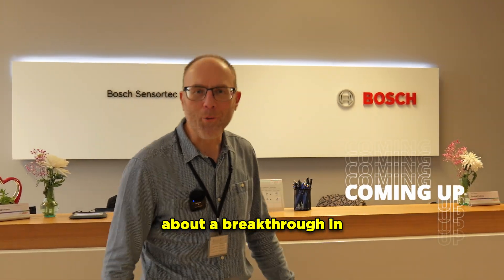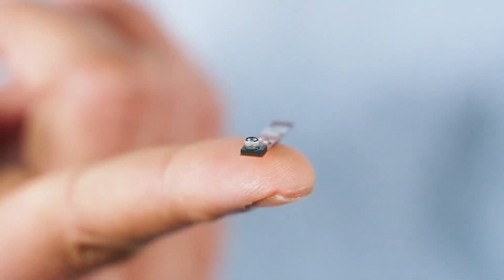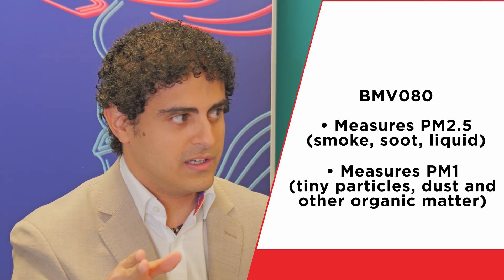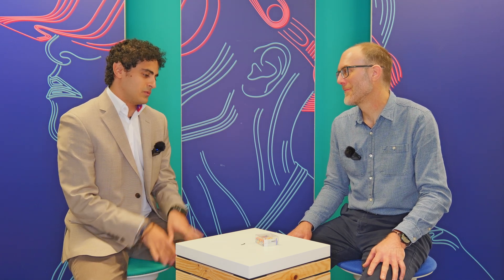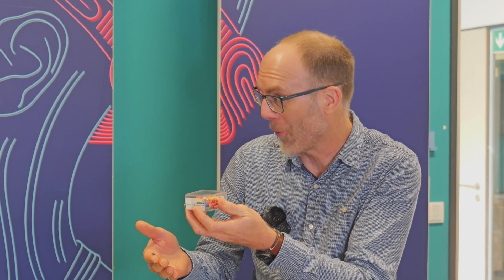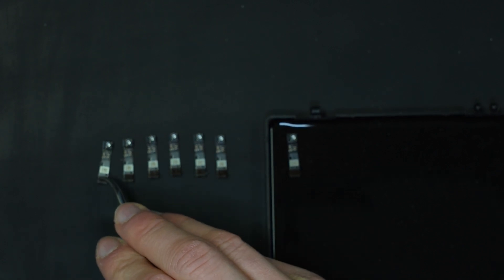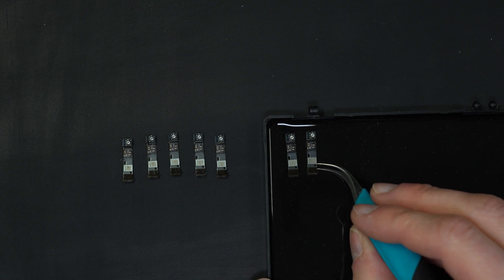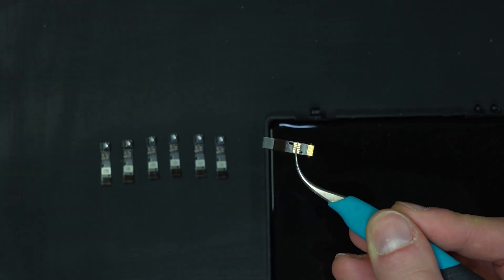Bosch BMV080: World’s Smallest Fanless Particulate Matter Sensor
Bosch Sensortec’s BMV080 is the world’s smallest fanless particulate matter sensor, and it changes the game for embedded air quality sensing.

📏 Just 4.2 × 3.5 × 3 mm, the BMV080 removes the need for bulky fans, airflow chambers, and noisy enclosures — enabling silent, accurate PM2.5 and PM1 detection in wearables, IoT devices, and smart home systems.

No moving parts. No airflow control. No noise.

Instead:
✔️ Real-time measurements using free-space optical scattering
✔️ 450× smaller volume than traditional PM sensors
✔️ Integration-ready with Bosch SDKs and plug-and-play boards
✔️ Suitable for sealed or waterproof designs

From smart masks to thermostats and everything in between, this sensor opens the door to truly miniature air quality monitoring.